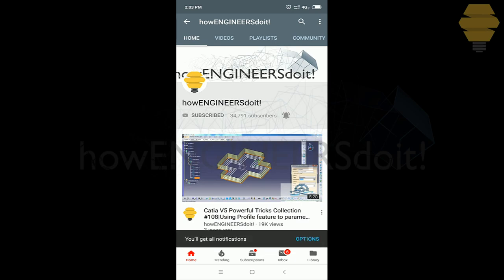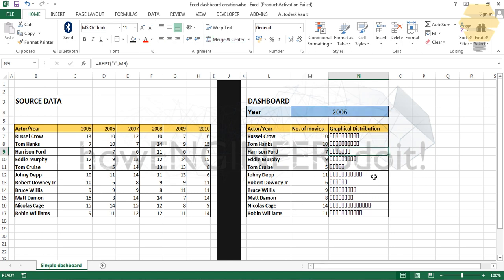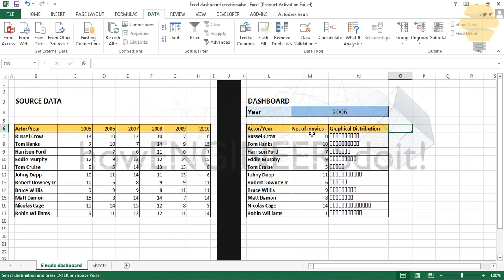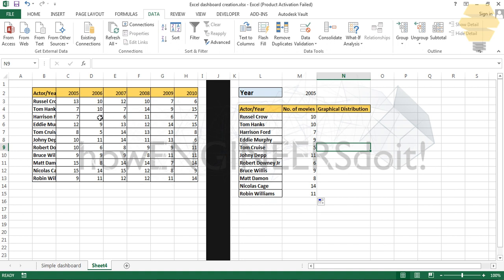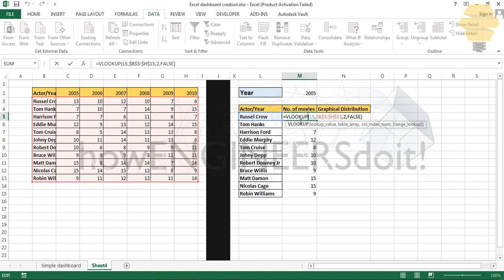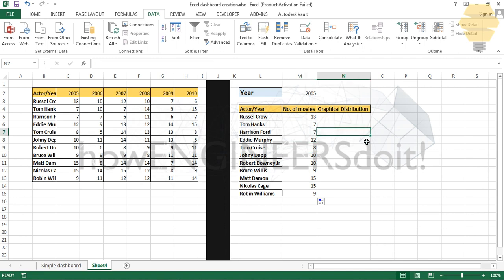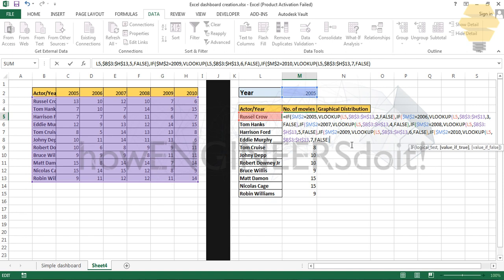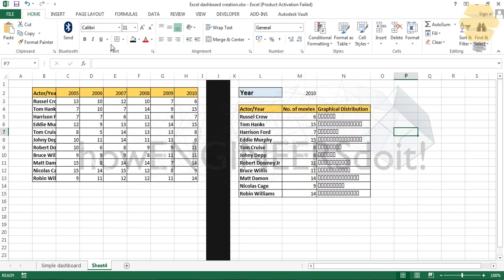Excel Dashboard tips and tricks|Simple & Dynamic|Top Catia V5 tutorials/training videos